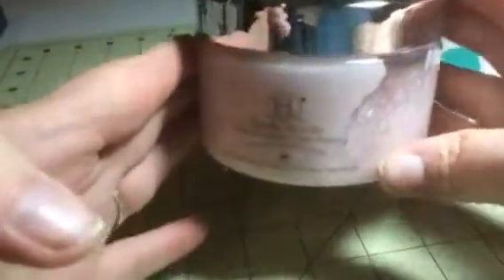180 Cosmetics Body Scrub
I just got this great body scrub from 180 Cosmetics. This is a great body scrub. It smells great. Is a nice coarse scrub that is great for exfoliating the skin. You get a bunch in this jar, it is pretty big container and you don't need much. I use mine on rough areas like my feet, elbows, knees. Places that get tough and need some help to stay smooth. I just rub it into the skin using a beauty brush that I have. It works great. Really helps to exfoliate and moisturize. Perfect for pedicures too. Really nice scrub. I received this item complimentary or at a reduced price for my honest review. However, I only recommend products I truly love and use to my readers.